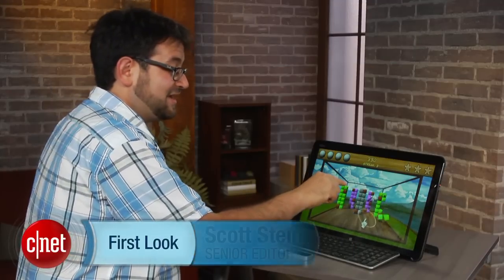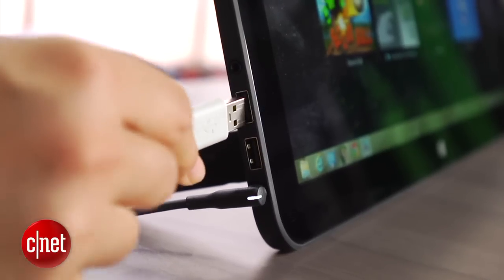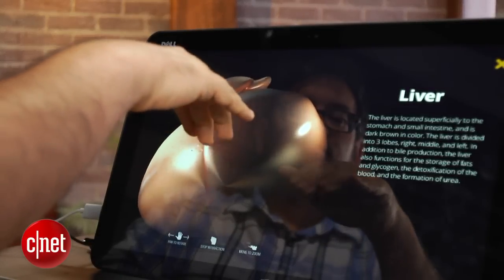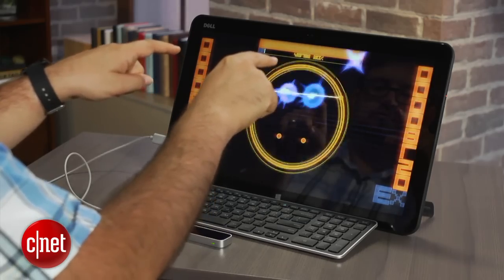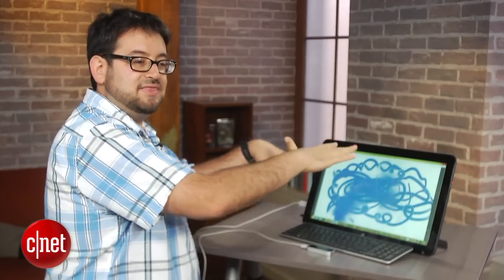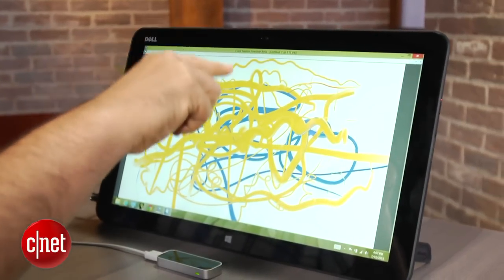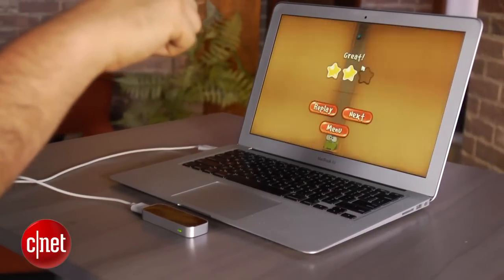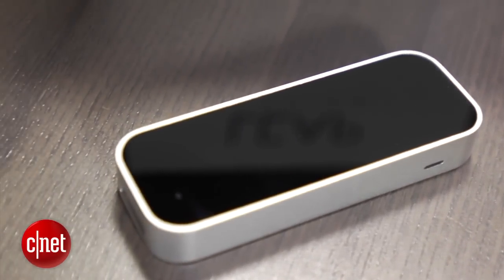Leap Motion turns your computer into a motion-controlled future machine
The little, affordable Leap Motion's like a scaled-down, desktop Kinect with far more accuracy...but it's limited by the apps that work with it.